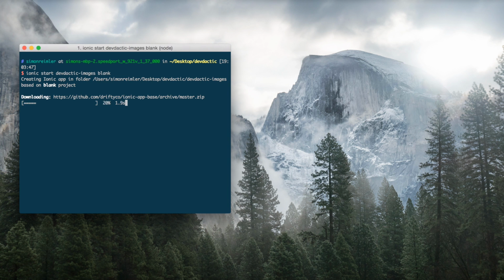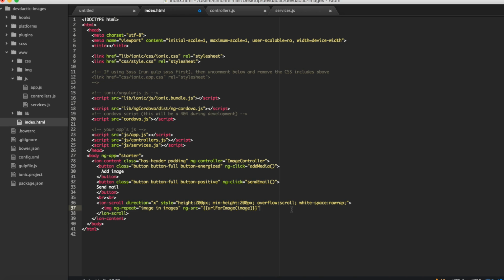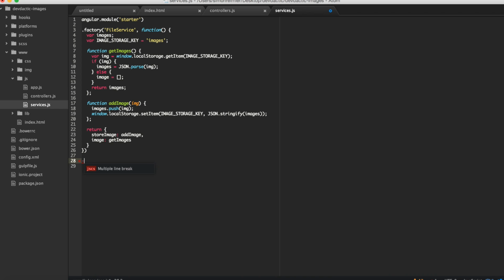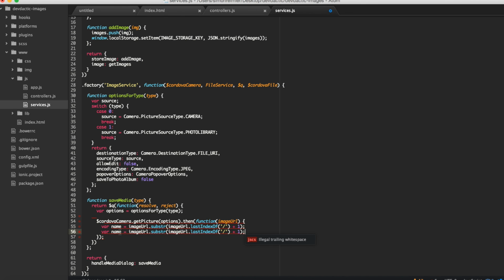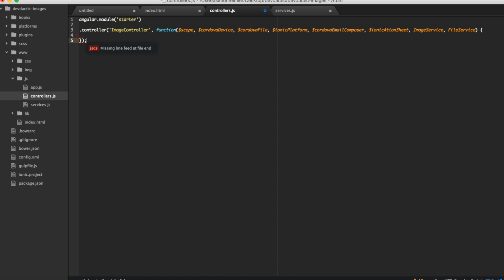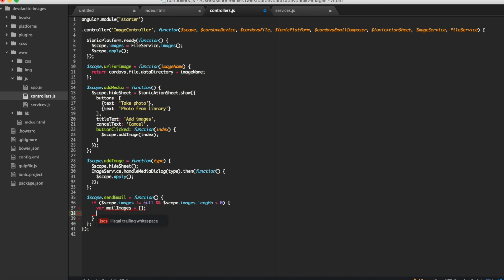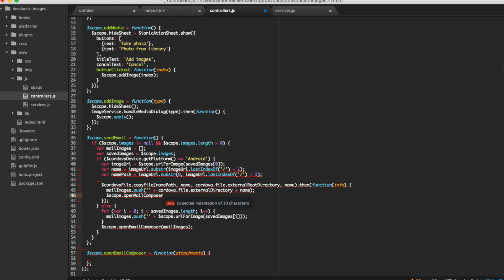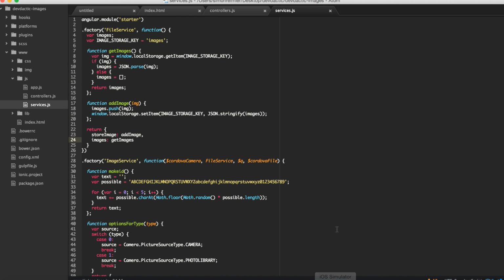The Complete Guide To Images With Ionic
Learn to select images from the library or take them, store them and send them by mail!

Want to read instead of watch? Here's the full tutorial